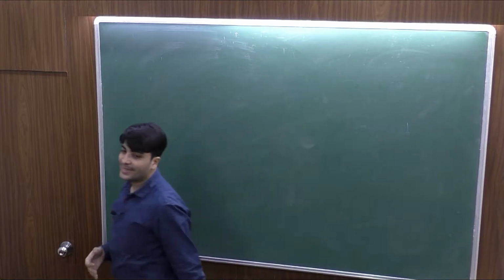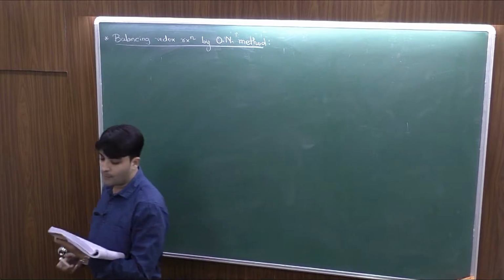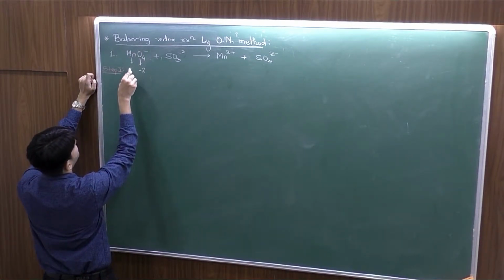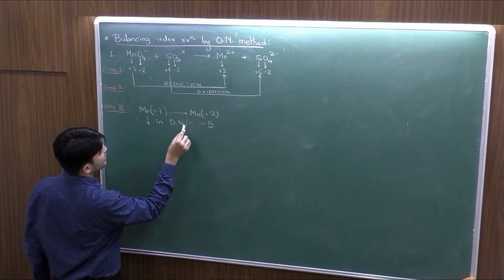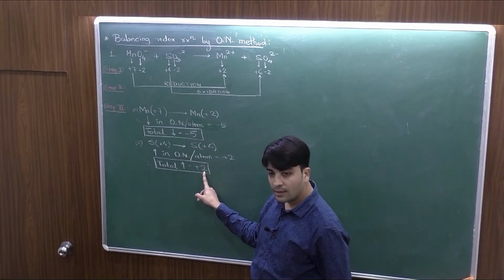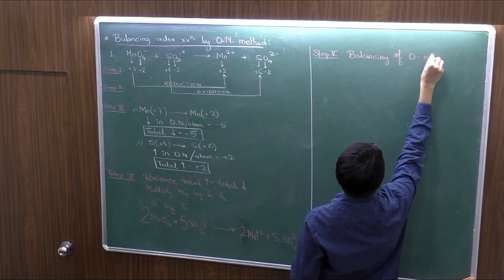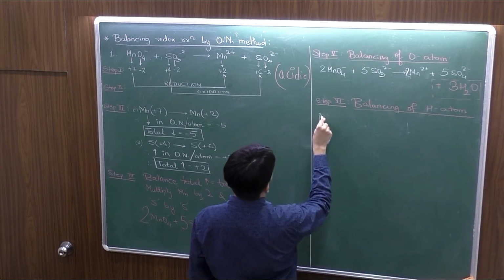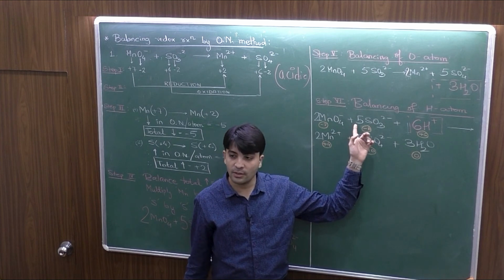LEC - 3 : BALANCING REDOX REACTION BY OXIDATION NUMBER METHOD | PART 1 | XI REDOX REACTIONS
EXPLANATION OF BALANCING OF REDOX REACTION IN ACIDIC MEDIUM BY OXIDATION NUMBER METHOD | STEP BY STEP EXPLANATION Video lec by Prof. Sachin Jain - a renowned name in Mumbai , Maharashtra. His lectures have the depth and the easeness of understanding.